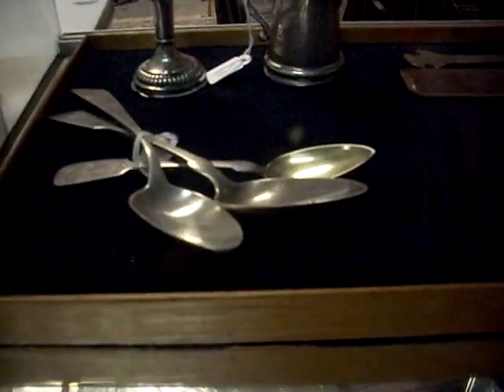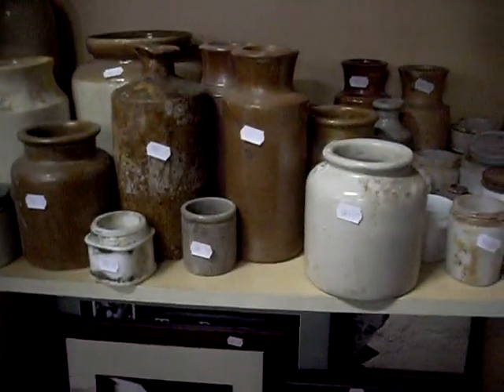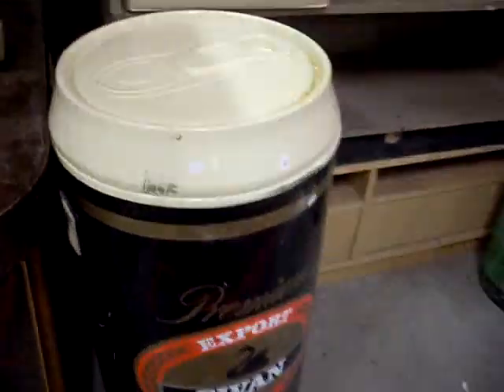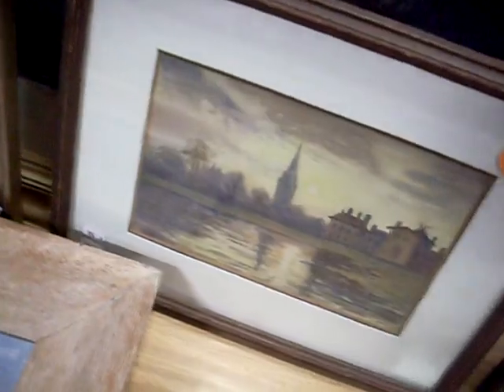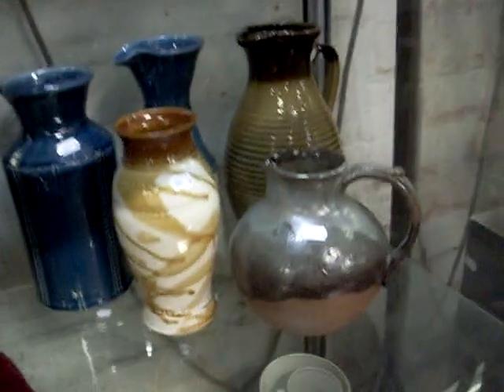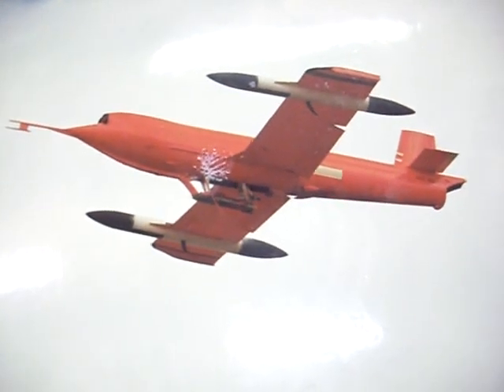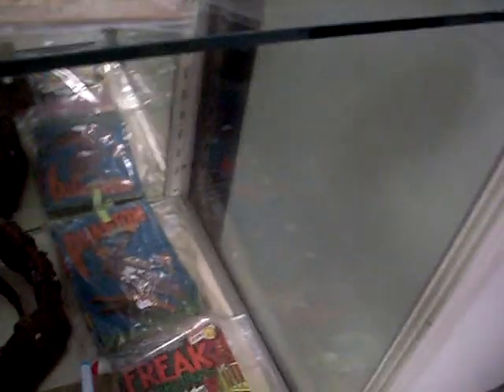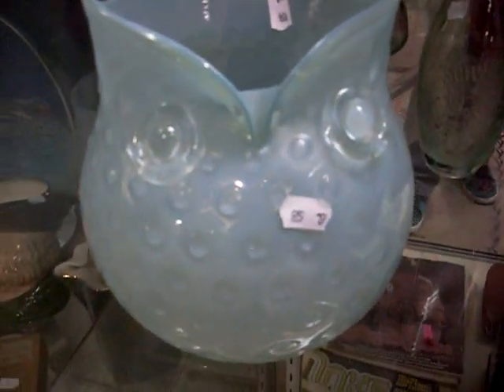Thursday 22nd August 2019 Auction at The Collector Adams weekly walkabout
auction preview!!!1 ;)